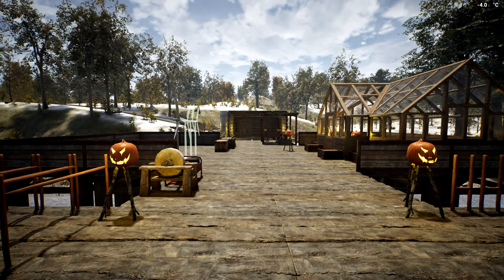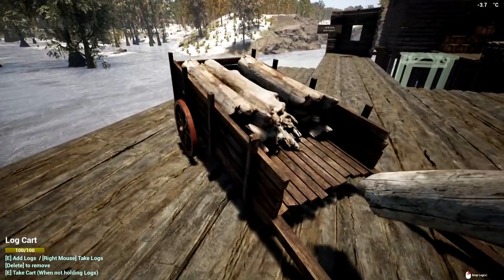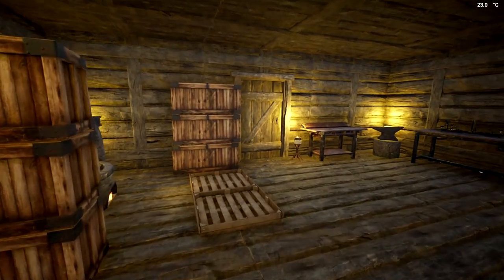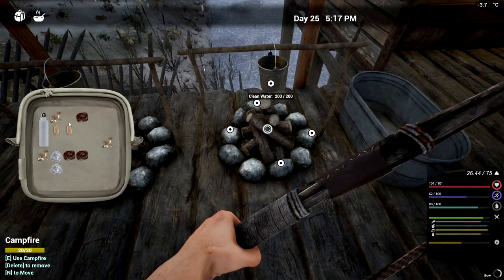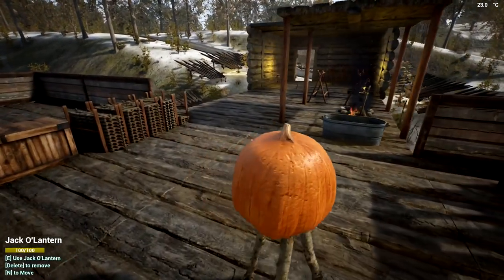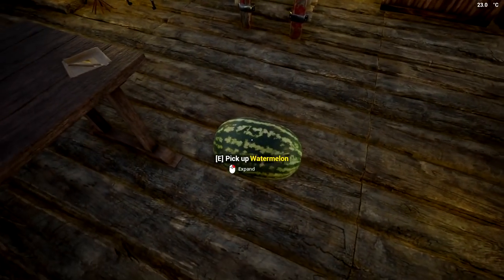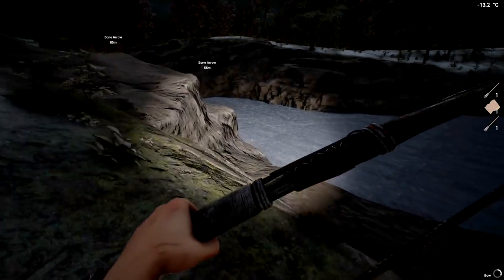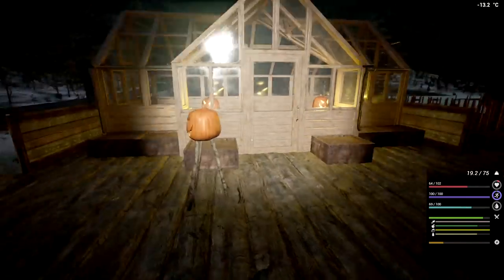Big Water Base Layout | The Infected Gameplay | S4 Part 17